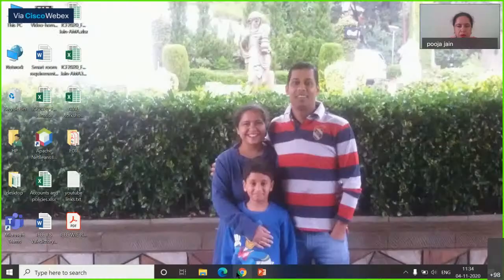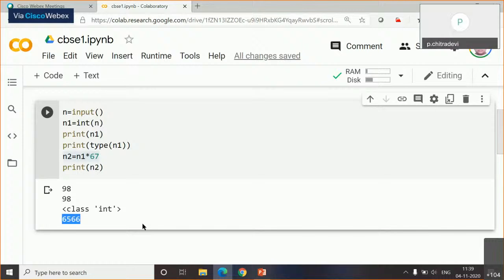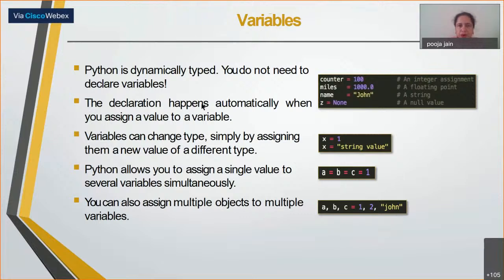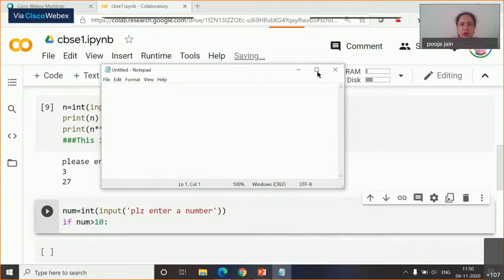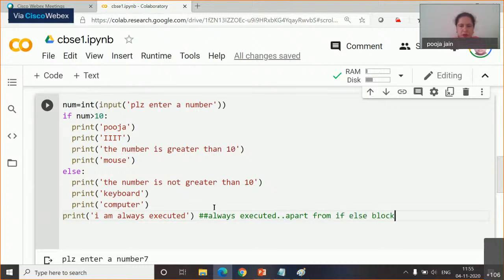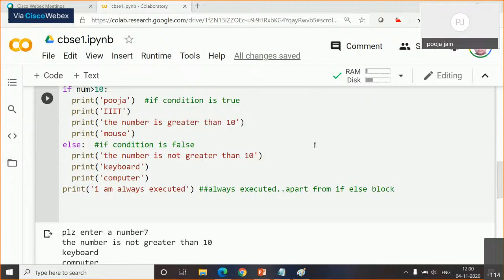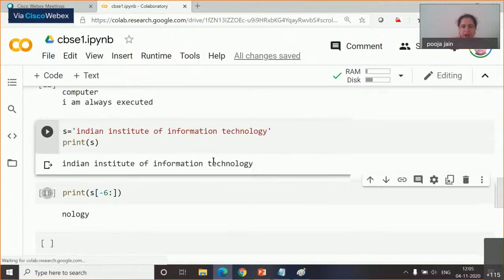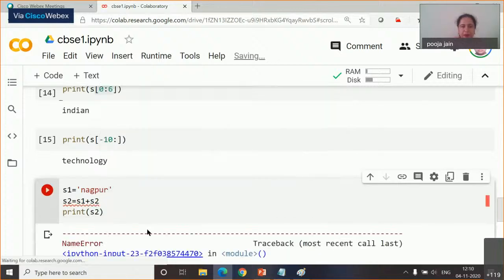S8 - Python Programming - 2 by Dr. Pooja Jain, IIIT Nagpur